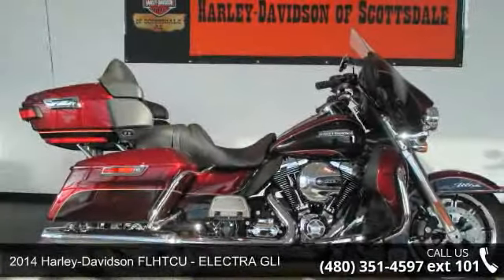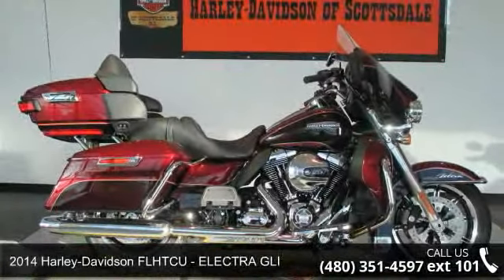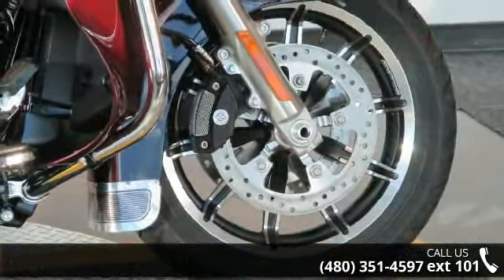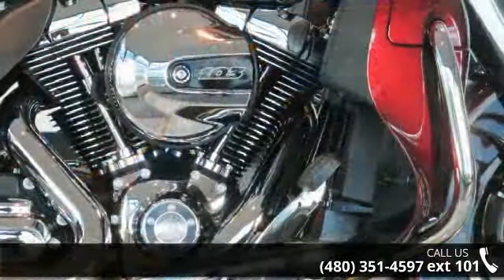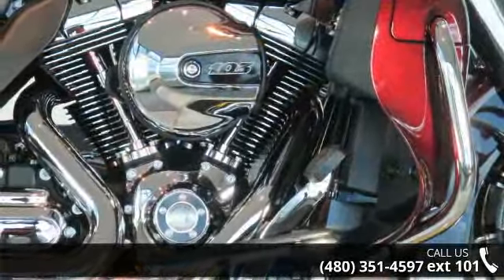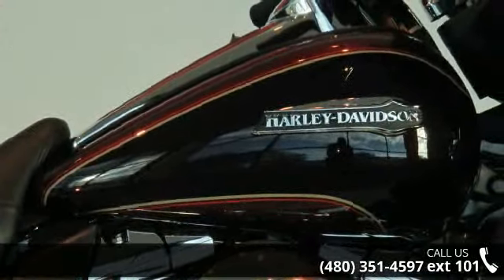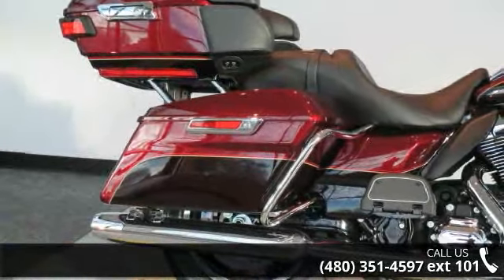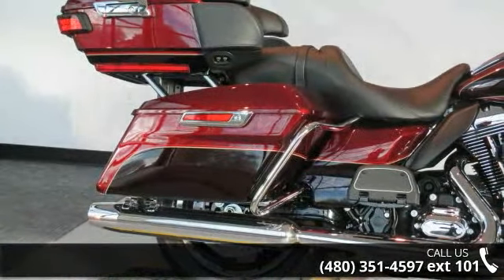2014 Harley-Davidson® FLHTCU - ELECTRA GLI - Harley-Dav...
This bike was totally Redesigned for 2014. Check out the great changes made on the 2014! NEW High Output Twin Cam 103 engine. NEW Impeller Cast Aluminum wheels with Blackwall tires. NEW Sleeker, mo re modern front fender, cut back to expose more wheel. NEW Reflex Linked Brakes with ABS. NEW Redesigned Batwing fairing with Splitstream vent. NEW Daymaker LED headlight and fog lamps. NEW Inner fairing with larger gauges, wider numbers, and NEW Boom Box 6.5 GT. NEW Jukebox media compartment with One-Touch push-to-open door, and USN connection. NEW Tour-Pak case design and features, NEW Redesigned shotgun seat, 1-inch wider, 1-inch deeper, 2-inches more room between speakers, new backrest and armrest. NEW LED stop/turn/tail lights. NEW Redesigned saddlebags with One-Touch latch. NEW Redesigned saddlebag guard.  Stop in for a test ride.